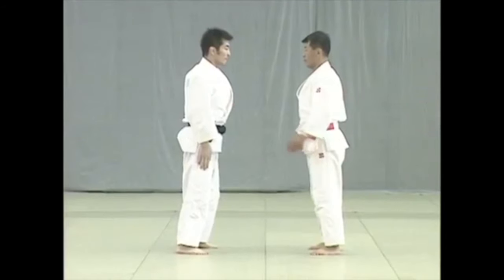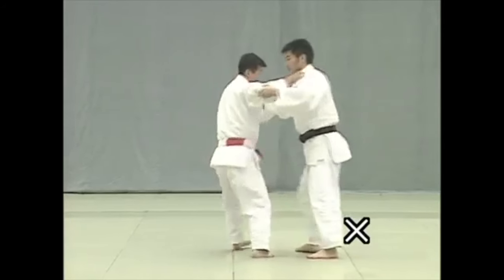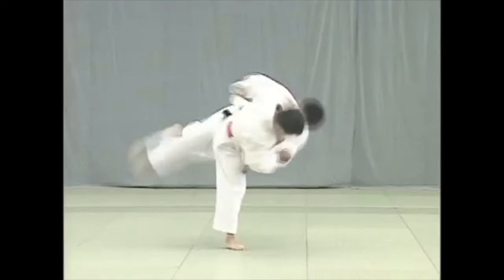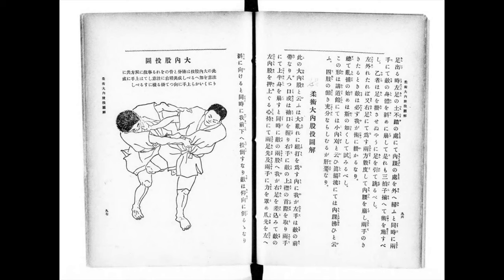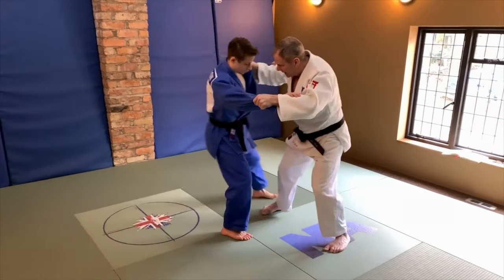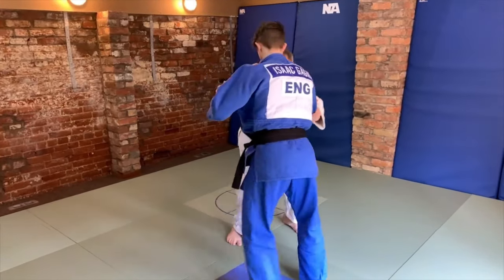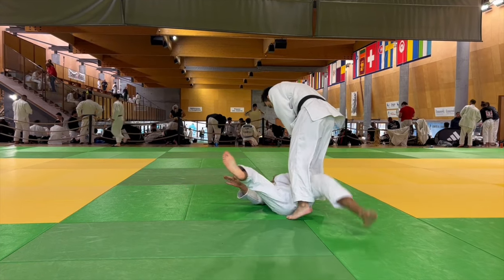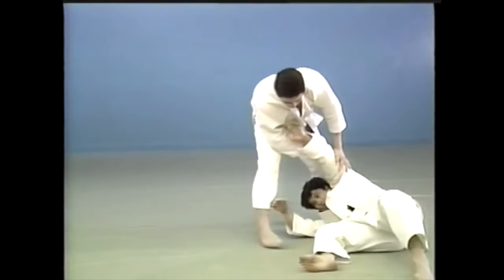This one misunderstood detail changed the evolution of Uchi Mata forever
This video discusses the evolution of Uchi Mata.

My book "Une silhouette de mots":